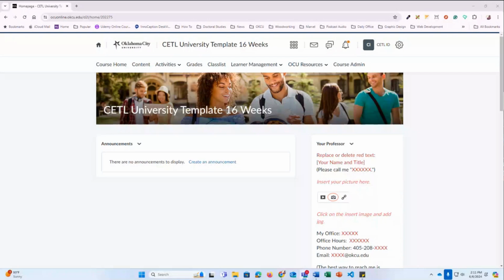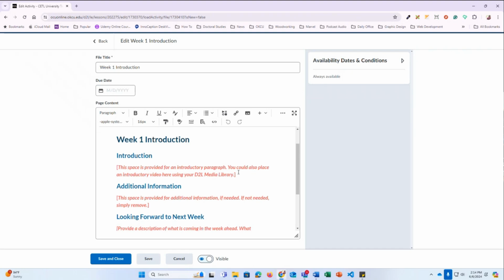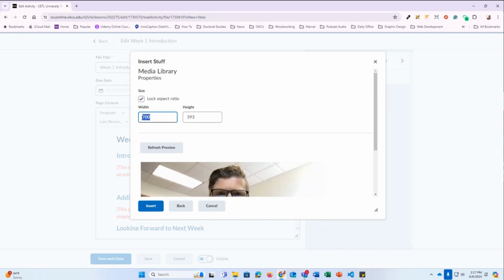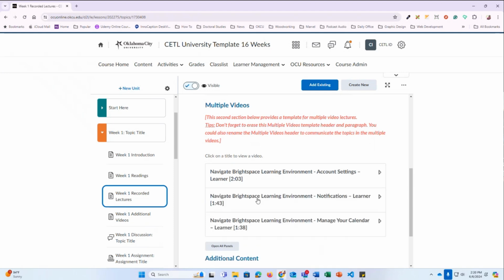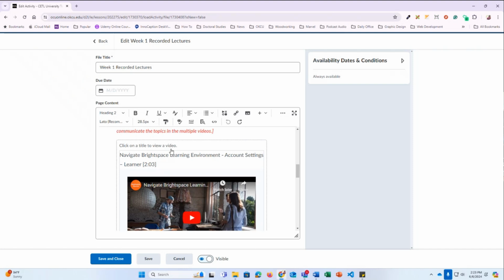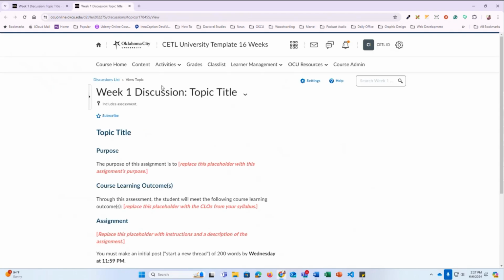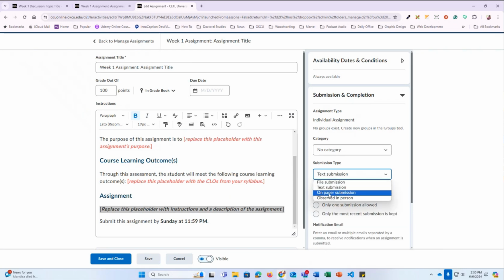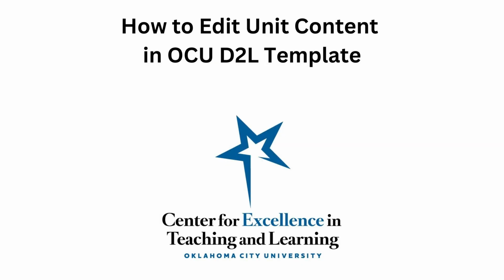How to Edit CETL D2L Template: Weekly Unit Content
In this video, faculty are shown how to edit the weekly unit content in the OCU D2L template.

00:33 Weekly Description Pages and Replace Weekly Objectives
02:43 Weekly Introduction Page
03:35 Change Text Color
04:52 Insert a Video from Media Library
07:08 Additional Information and Looking Forward
07:38 Save and Close
07:52 Weekly Readings Page
09:03 Overview of Weekly Recorded Lectures Page
09:47 Weekly Recorded Lectures Page
10:16 Video Header's Timestamp
10:33 Replace Template's Single Video Using Media Library
12:02 Template's Multiple Video Accordion
14:56 Overview of Additional Videos Page
15:32 Weekly Discussion Activity Instructions
17:40 Weekly Assignment Activity Instructions and Settings
19:49 Weekly Quiz Activity Instructions
20:49 Add/Edit Extra HTML Pages